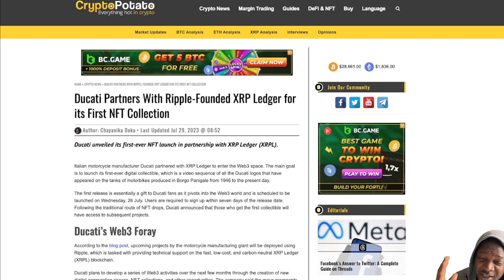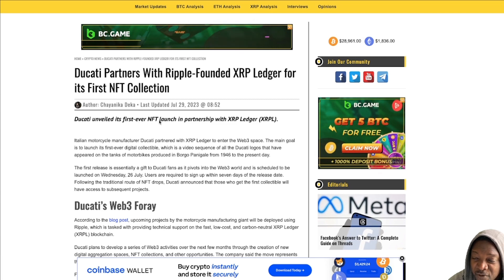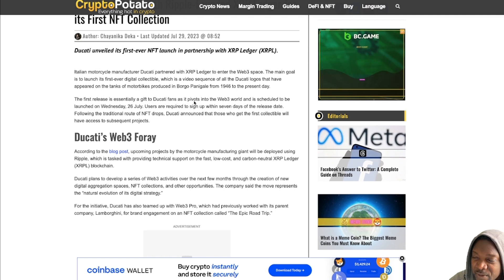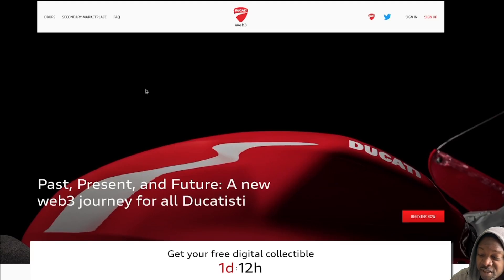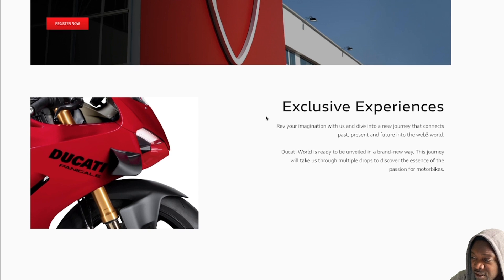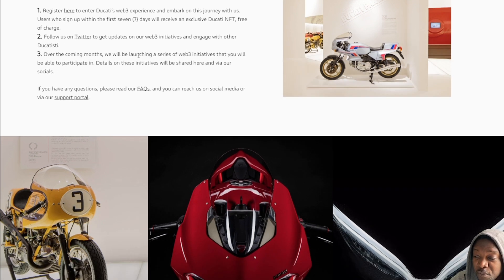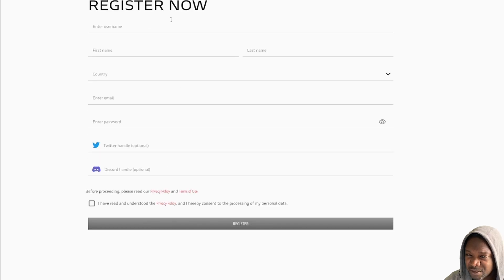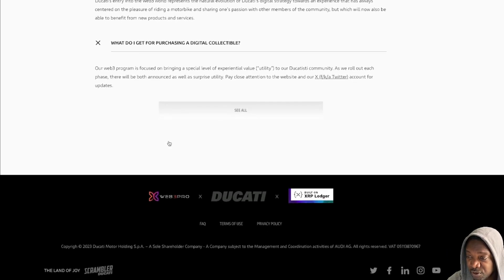XRP: HURRY! You have only 1 DAY to grab this FREE XRP NFT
Ducati Launches First NFT on XRP Ledger, Offering Free NFTs to Early Adopters!  XRP News today - Price prediction 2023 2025.

Ducati, the Italian motorcycle manufacturer, has launched its first non-fungible token (NFT) on the XRP Ledger. The NFT is a video history of the Ducati logos evolution since 1946. The first users to mint the NFT will get whitelisted for future releases.

The NFT is being offered for free to early adopters who register on the Ducati website before July 31st. The NFT is stored on the XRP Ledger, which is a fast, secure, and scalable blockchain.

This is a major development for the motorcycle industry, as it shows that a major brand is willing to adopt NFTs. It is also a sign of the growing interest in NFTs from mainstream audiences.

Frequently asked questions:
* how to get ducati nft
* what are xrp ledger nft
* best motorcycle nft
* free nft
* nft news